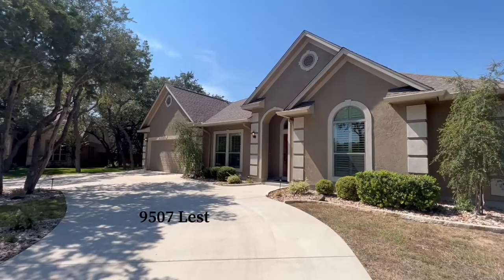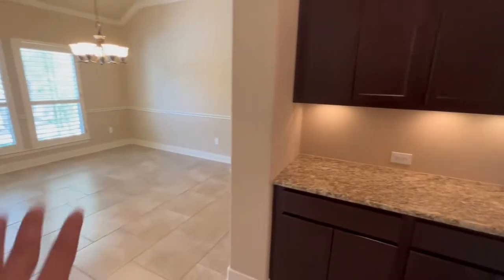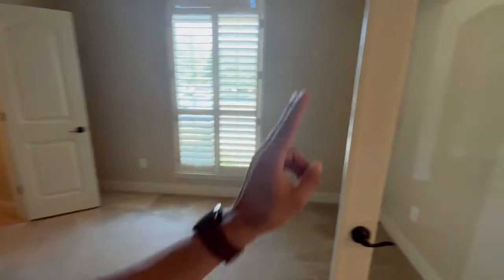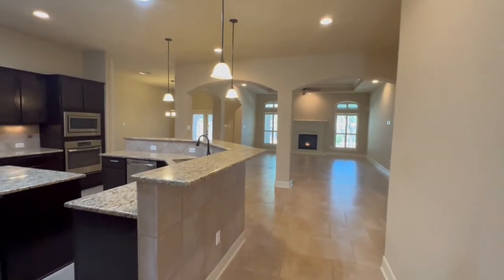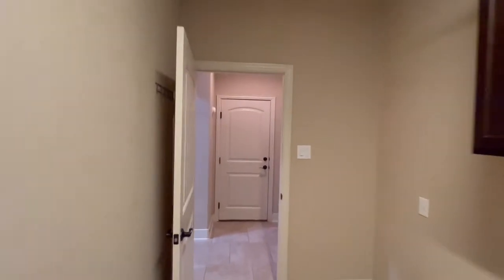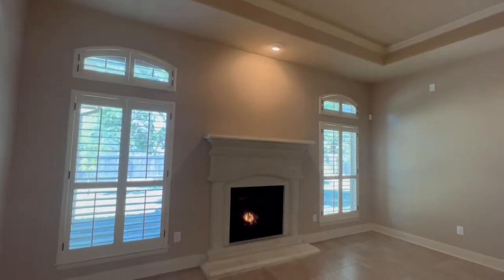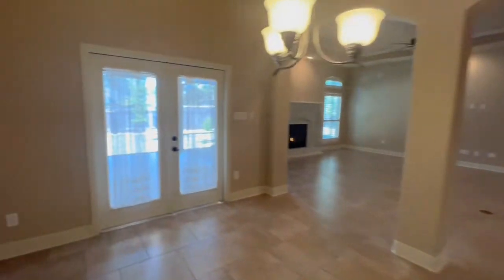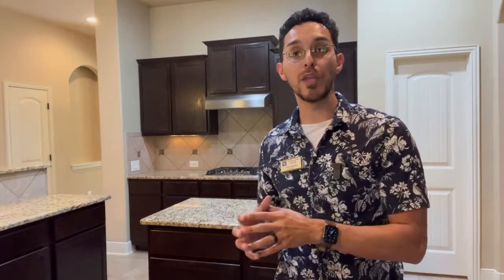Windgate Ranch 9507 Lesters Way San Antonio Home Tour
Direct Link to more home details.

Description
With easy access to Government Canyon St Park this home is tucked within the quiet gated Wind Gate Ranch community. This beautiful stucco exterior accompanies a circular drive, mature trees, and 3 car garage. Step inside to be greeted by the barrel ceiling with accent lighting. Notice the open living, high ceilings, and continuous tile flooring that creates a clean and spacious atmosphere. The kitchen is a chef's or baker's dream featuring all GE appliances, abundance of counter/cabinet space, gas cooking, and walk in pantry! Granite Butlers Pantry allows easy accessibility to separate dining room. The large primary bedroom includes a spacious bath & walk-in closet. This home does not fall short on the details - elegant coffered ceilings, chair molding in the dining room, crown molding, glass French doors to the office and Plantation Shutters throughout. Enjoy relaxing to the birds in your mini tree'd courtyard. This home features a Christmas Light Package with exterior outlets just under the roof line, perfect for the upcoming holidays!! Don't forget the number of storage areas, refrigerator waterline hook up in the laundry room, yard lighting, & Kenmore Water Softener. Just awaiting for someone to call it home.